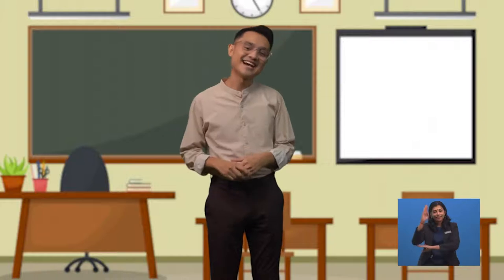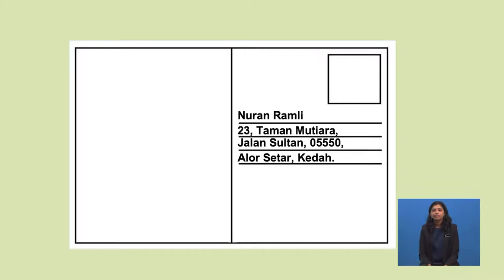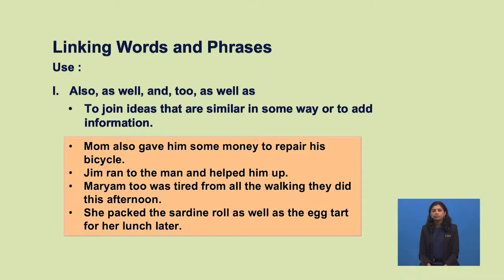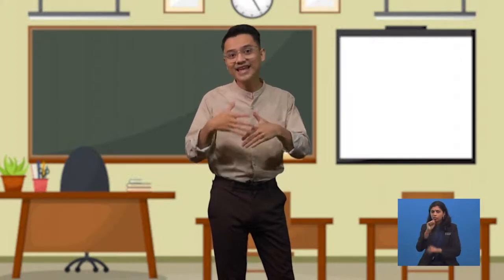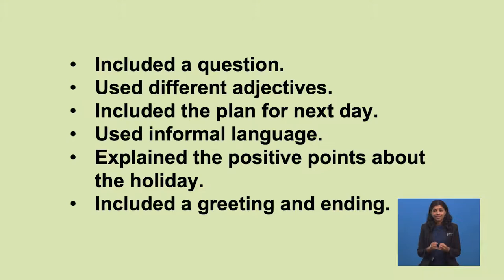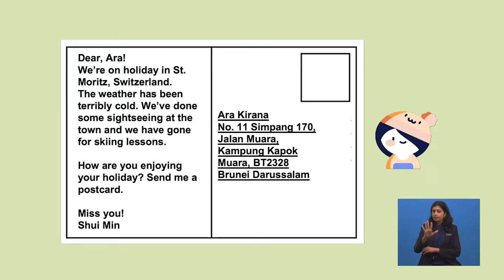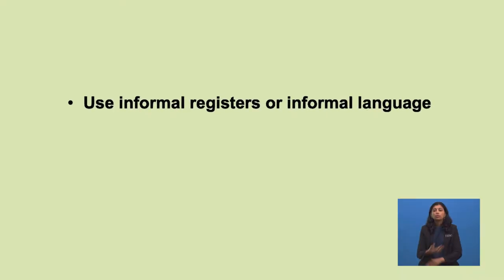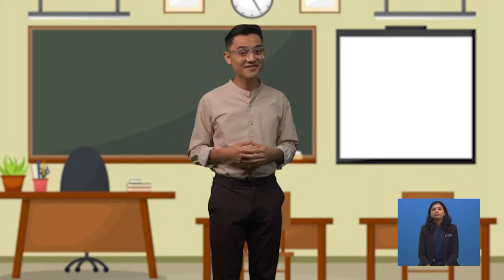Tingkatan 3 | Bahasa Inggeris | Writing A Postcard | R249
This programme is about how to plan and write postcards with appropriate language, form and style.